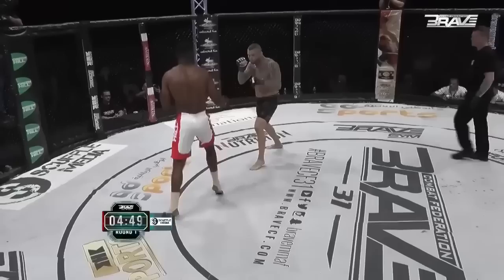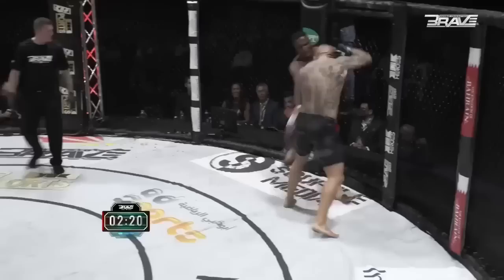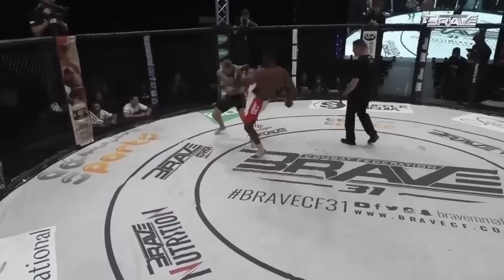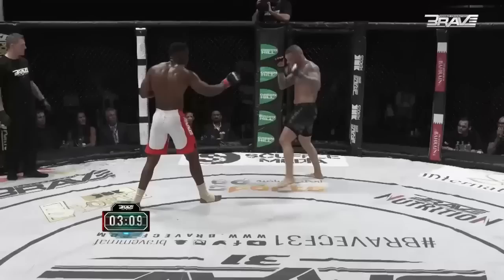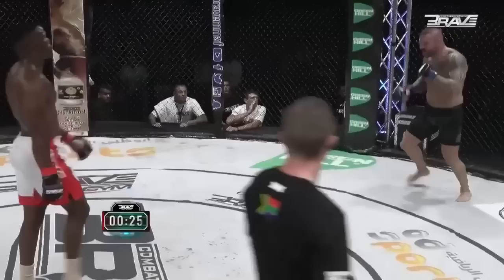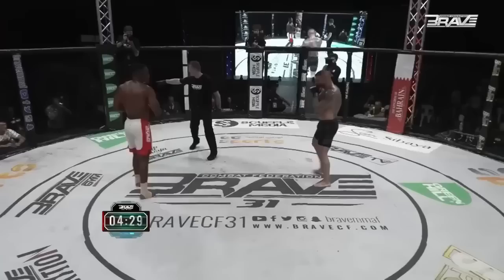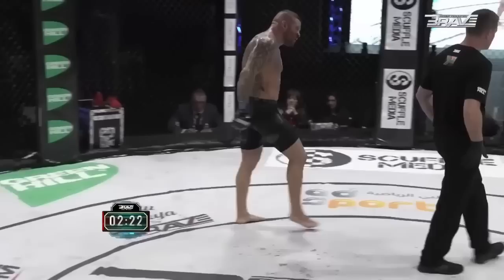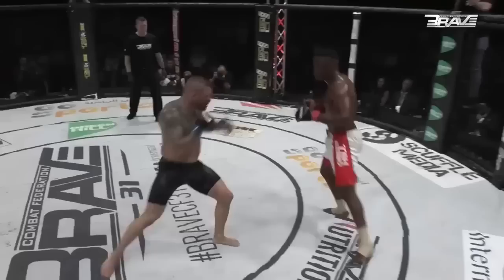FREE MMA Fight | Mzwandile Hlongwa vs Jeremy Smith | BRAVE CF 31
BRAVE Combat Federation (BRAVE CF) is a mixed martial arts (MMA) promotion company based in Bahrain. It was founded in 2016 and has since hosted events in multiple countries around the world. BRAVE CF aims to showcase the talent of local and international fighters, and to promote the sport of MMA in regions where it has not yet gained popularity. The organization has partnerships with various organizations, including the International Mixed Martial Arts Federation, to further its goal of global MMA promotion and development.
BRAVE TV is an online streaming platform owned by BRAVE Combat Federation (BRAVE CF), a Bahrain-based mixed martial arts (MMA) promotion company. The platform provides live streaming and on-demand access to BRAVE CF's events, as well as other original content such as interviews, highlights, and behind-the-scenes footage. BRAVE TV is available as a mobile app for iOS and Android, and can also be accessed through a web browser. The platform is designed to give fans of MMA and Brave CF a convenient and accessible way to watch their favorite events and content from anywhere in the world.
►New Videos Uploaded Daily​​​​​
►Rewatch your favorite MMA Fights for FREE
►MMA Fighting, Combat Sports and Entertainment - ALL FOR FREE
►Watch Brave Live Events on BRAVE CF TV App for FREE
BRAVE COMBAT FEDERATION offers the best global MMA, Martial Arts and Entertainment experience to its fans.
Enjoy MMA Fighting and other martial arts content along with interviews, podcasts, docu-series and more on our YouTube channel.
New videos uploaded daily, catch Live Stream of all Brave events, we guarantee never to leave a dull moment for our fans.

With over 60+ events across 28 countries in a short span of under 6 years, BRAVE COMBAT FEDERATION seeks  the best talents from around the world and offers them a global platform to not only showcase their skills but also to represent their country on a superior level.

📹Videos 👊👊
Watch captivating fights with nail biting finishes 💥💥 , video highlights, docu series, event trailers, training videos 🤼 and more

Live Events 🔴🔴
Free access to selected BRAVE COMBAT FEDERATION and Partnered events, press conferences, fighter interviews, weigh ins, behind the scenes in real-time

Athletes
Check out your favorite heroes in the cage on their journey to success

BRAVE Combat Federation -  has been on a mission to showcase young and experienced Martial Arts talent on a global stage, to tell the story of their struggle, hardship and their journey to becoming the greatest of all time.